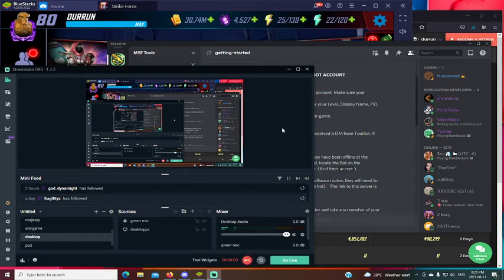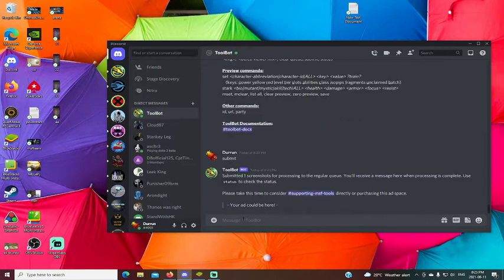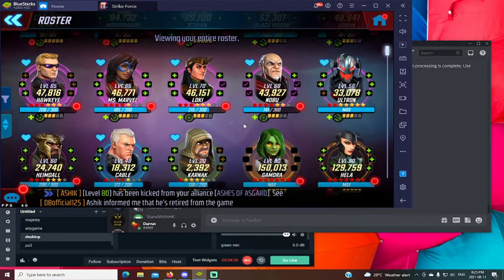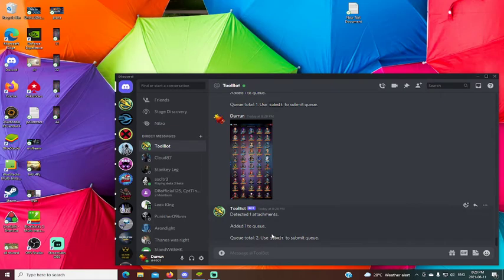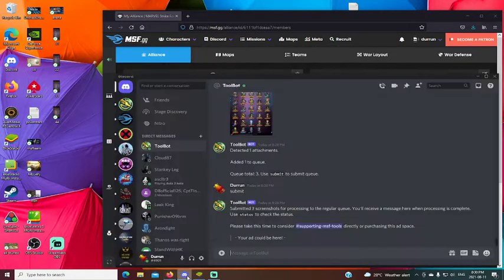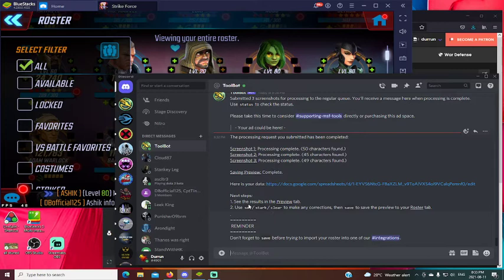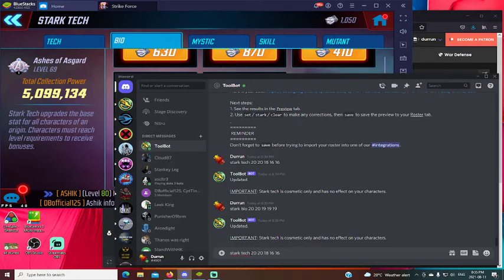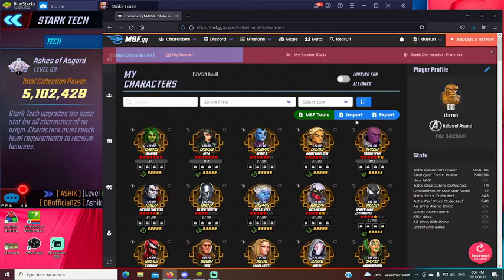How to set up your roster on MSF.GG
Thought I'd make this to help our alliance move froward and get ready for Doom raids. feels free to check it out even if your not with us as it may be useful if u=your looking to upload your roster to MSF.GG for whatever the reason. thx and Enjoy